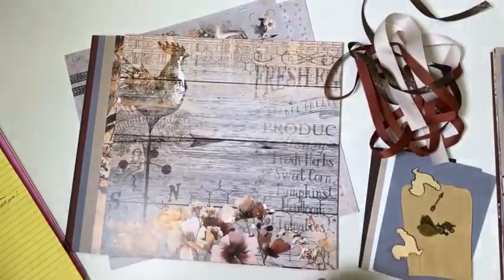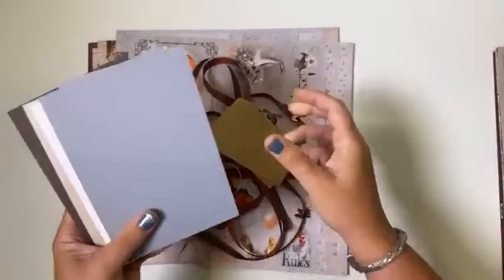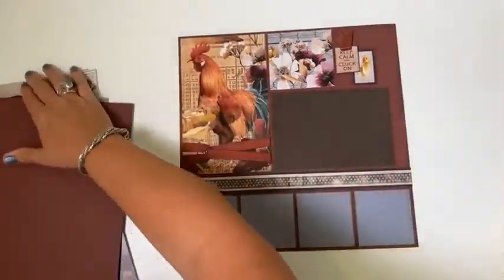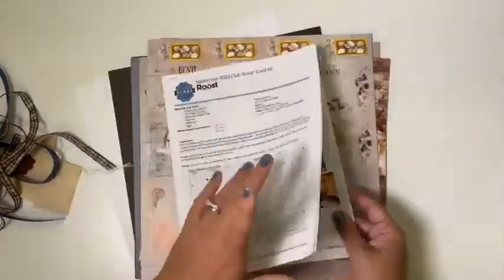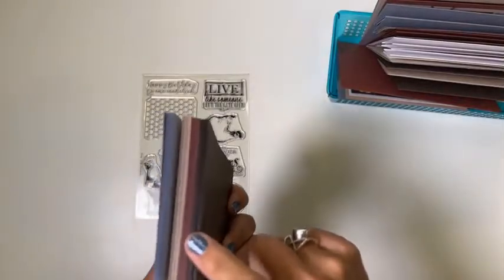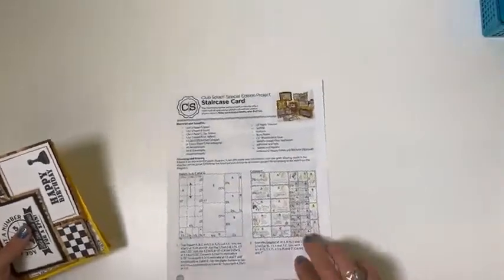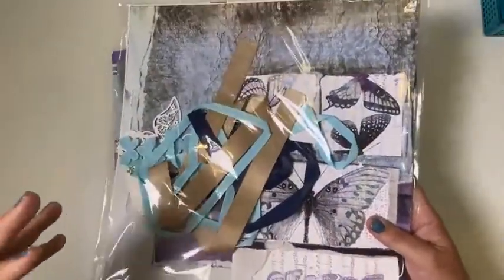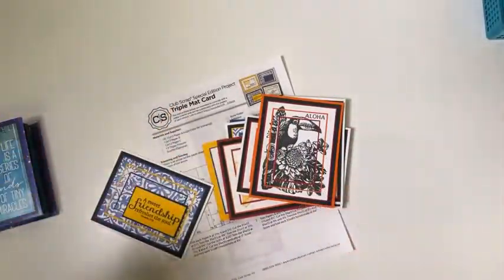Roost Spoiler - The time has come to see what's coming in September!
Join Tricia from Club Scrap to learn about the Roost page kit, card kit, and stamps. You'll also hear the latest news from the warehouse including upcoming workshops, newly released special collections, and more!